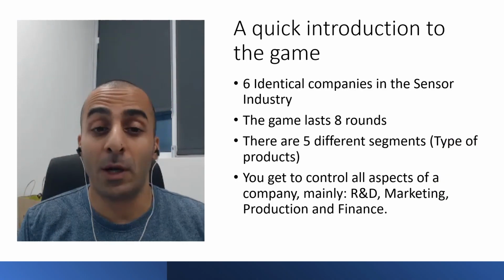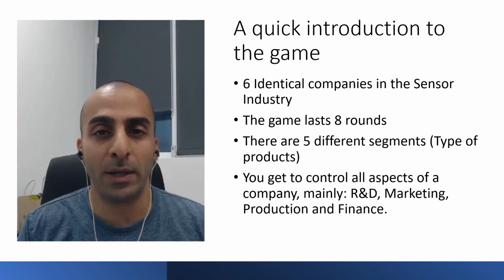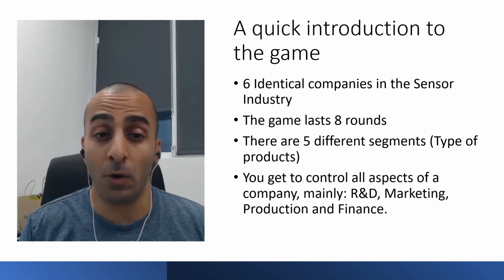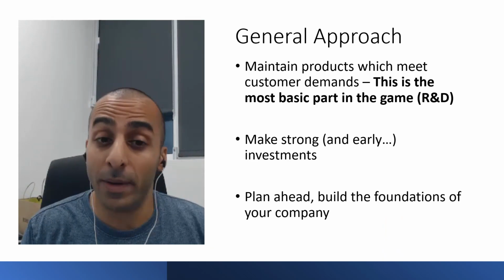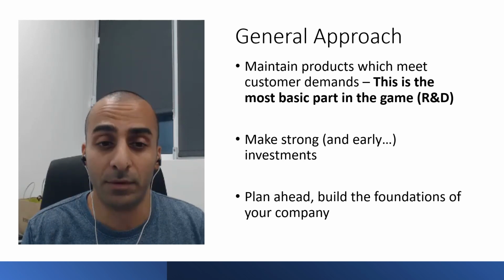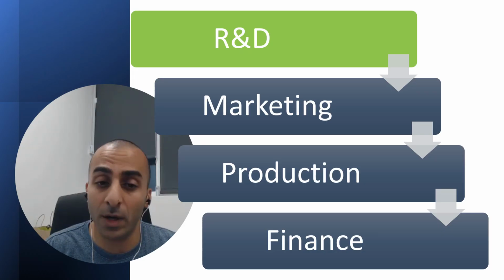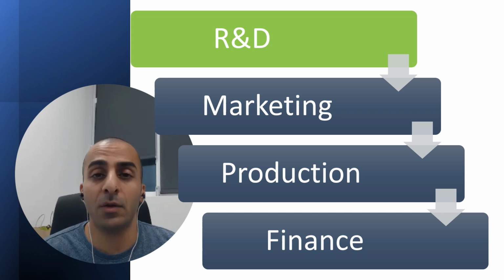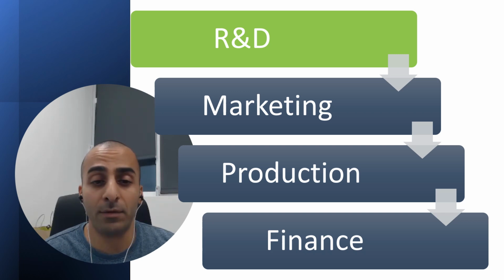Capsim Capstone business simulation - Part 1 - Introduction